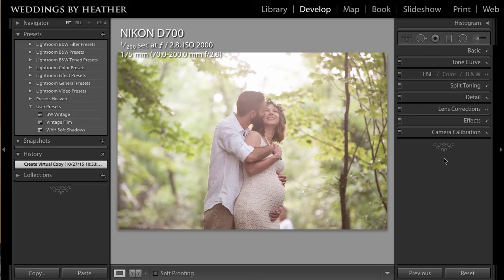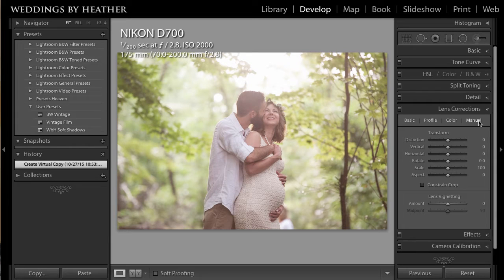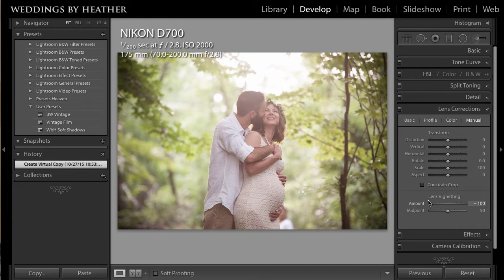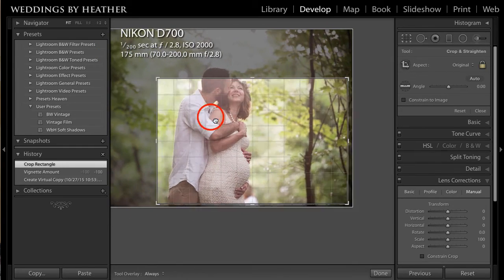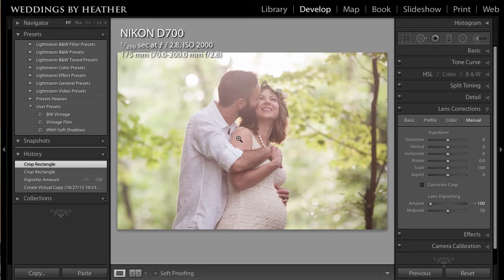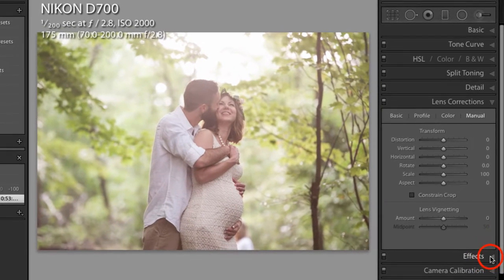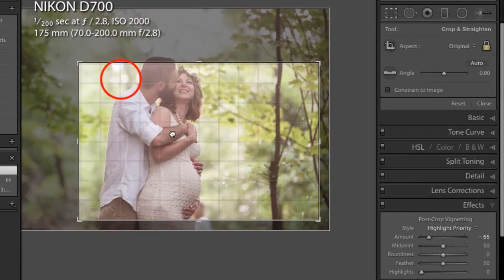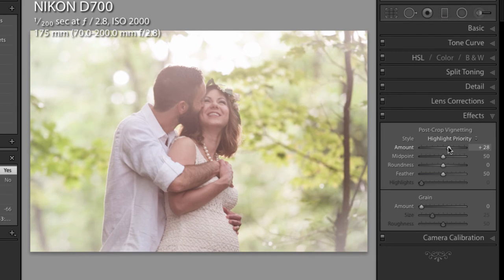Lightroom Tutorial - Lens Correction vs Post Crop Vignette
In this free video, I explain the difference between cropping in the lens correction panel vs using the post crop vignette inside of Lightroom.